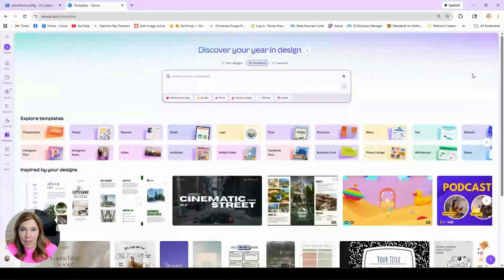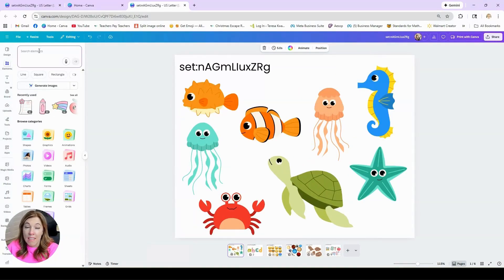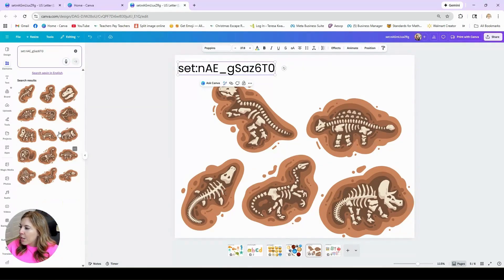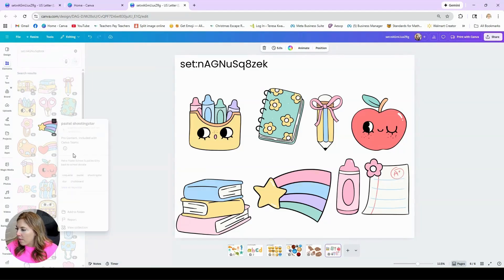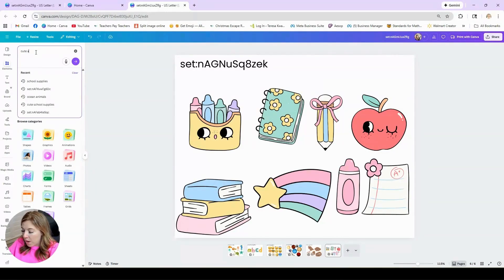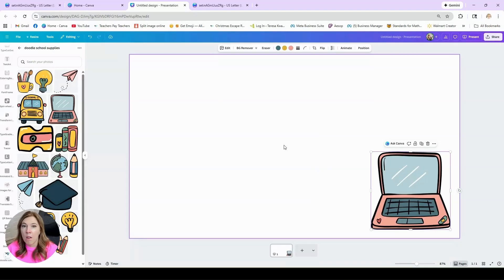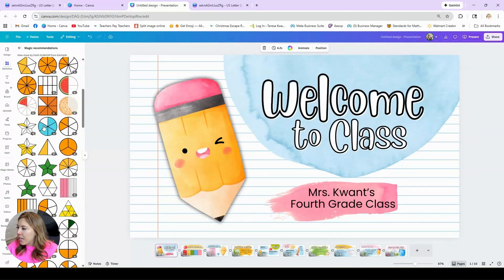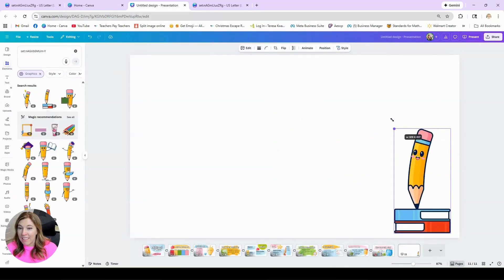Find Secret Set Codes for Element Collections Within Canva for Teachers and Creators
Want all of your Canva designs to actually match without hunting for elements one by one? In this video, I’m showing teachers how to find secret Canva element set codes that unlock full collections of matching elements, that are all created in the same style by the same artist.

Element set codes are a hidden Canva trick that make it easy to design cohesive slides, worksheets, games, and classroom resources without starting from scratch every time. Once you know how to find and use them, designing in Canva becomes faster, easier, and way more polished.

You’ll learn how to:
• Find hidden element set codes in Canva
• Identify collections made by the same artist
• Use set codes to keep designs consistent
• Save elements into folders
• Find collections from elements in templates

This step-by-step Canva tutorial walks you through exactly where to look, what to click, and how to reuse element sets across multiple projects so everything feels intentional and on theme.

Whether you’re brand new to Canva or already creating slides, games, and worksheets, this is a must-know Canva hack for teachers who want clean, cohesive designs without extra prep time.

Looking for an easier way to design classroom materials that actually look put together? Want your Canva resources to match without the frustration? You’re in the right place.

⏱️ Video Chapters
00:00 Welcome
00:36 What are element set codes?
01:52 Searching for elements and finding set codes
03:44 Adding Canva elements to folders
04:48  Searching a specific artist's elements within Canva
06:55 Finding your saved elements in folders to use in designs
07:28 Find collections within elements already in Canva templates

📚 Helpful Links